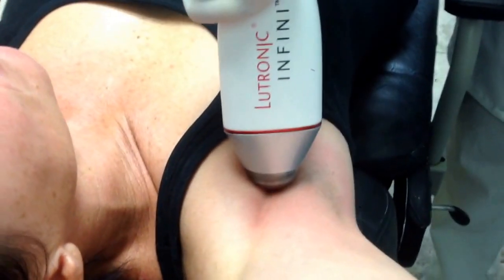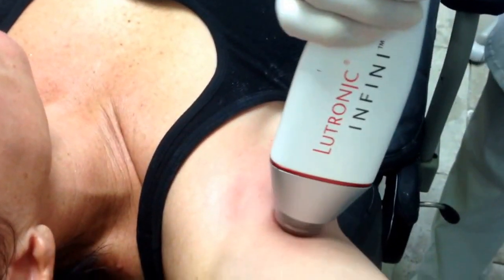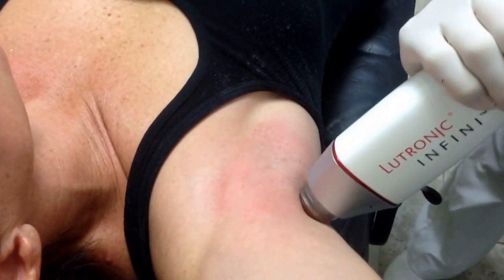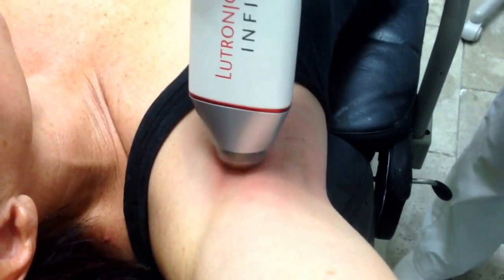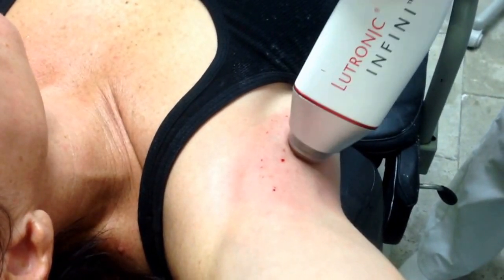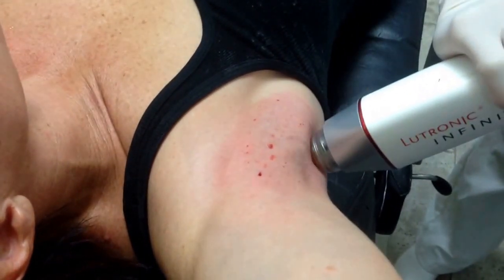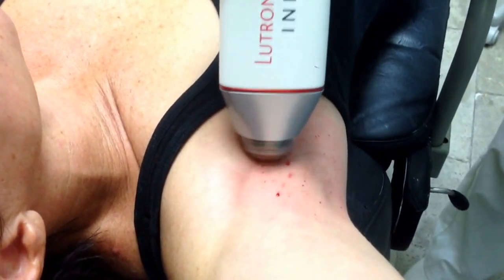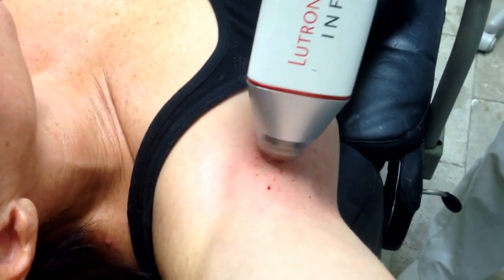Infini RF treatment for Hyperhidrosis (sweating).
Excessive sweating, hyperhidrosis, affects about 3% of the population.  The Infini is a 15 minute procedure with no downtime, that can decrease the amount of sweating in 2-3 sessions.  The results should be permanent because the sweat glands do not regrow.  There is no significant downtime or swelling.  Unlike the Miradry, this can be done completely using topical anesthetic, no injections are needed.  Steve Weiner, MD, Facial Plastic Surgeon, Destin, Florida.